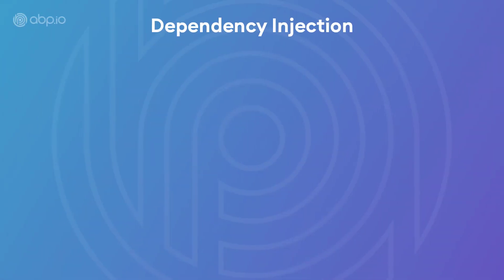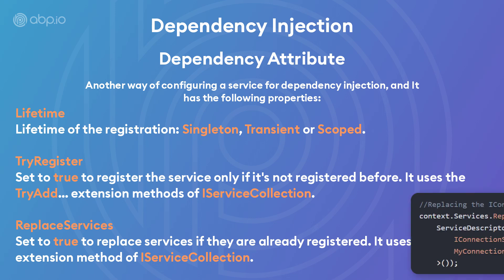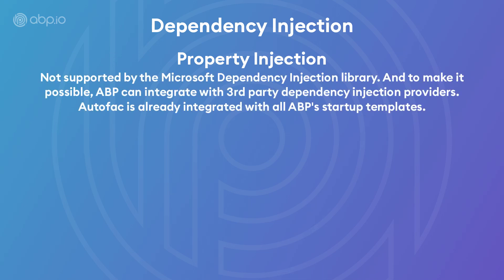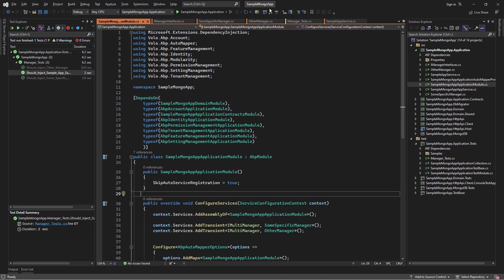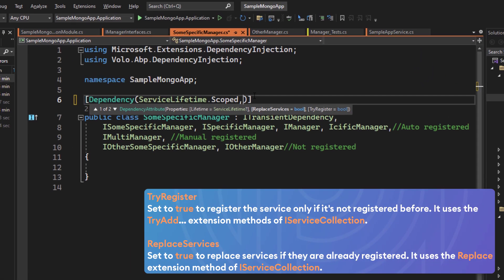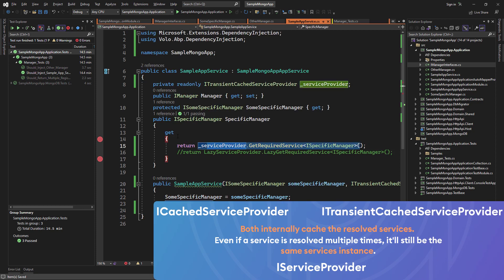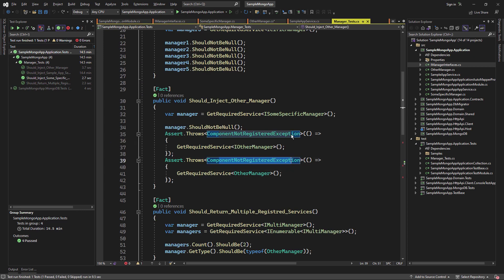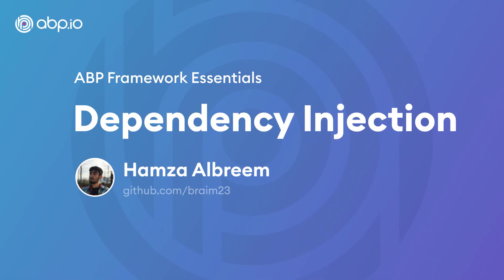ABP Framework Dependency Injection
ABP's Dependency Injection system is developed based on Microsoft's dependency injection extension library (Microsoft.Extensions.DependencyInjection nuget package). So, its documentation is valid in ABP too.

Since ABP is a modular framework, every module defines its own services and registers via dependency injection in its own separate module class. ABP introduces conventional service registration. You need not do anything to register a service by convention. It's automatically done. If you want to disable it, you can set SkipAutoServiceRegistration to true in the constructor of your module class.

In this video, you will be introduced to ABP Framework's Dependency Injection.

00:00 Introduction
00:18 Modularity
00:28 Conventional Registration
00:56 Inherently Registered Types
01:22 Dependency Interfaces
01:30 Dependency Attribute
02:07 ExposeServices Attribute
03:02 Registering Services Manually
03:13 Constructor Injection
03:27 Property Injection
03:55 DisablePropertyInjection Attribute
04:05 Resolve Service from IServiceProvider
04:16 Dealing with multiple implementations
04:41 Cached Service Providers
05:12 Example with the codes